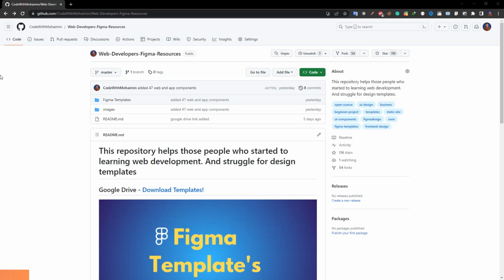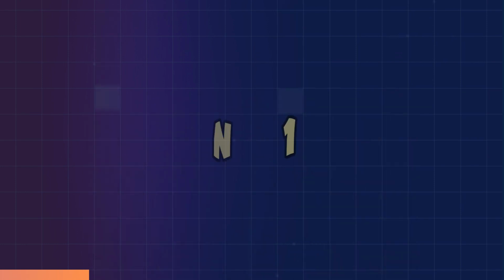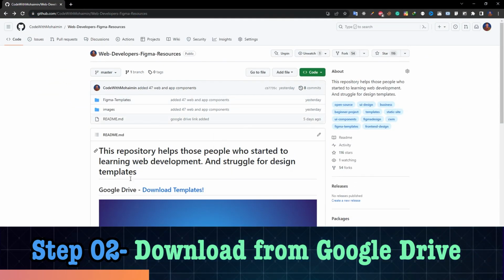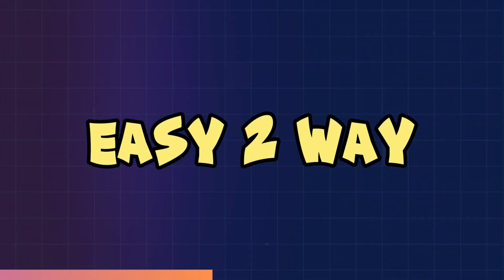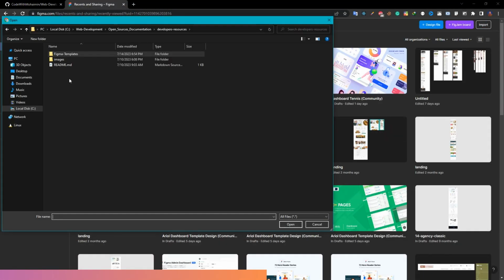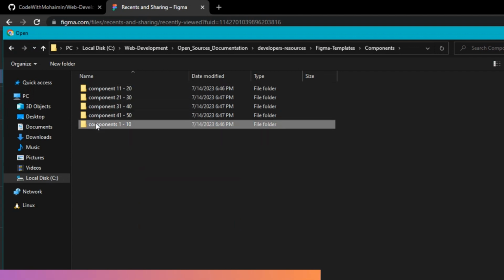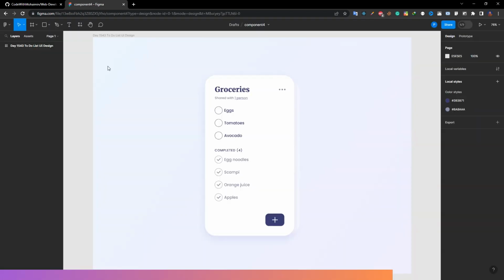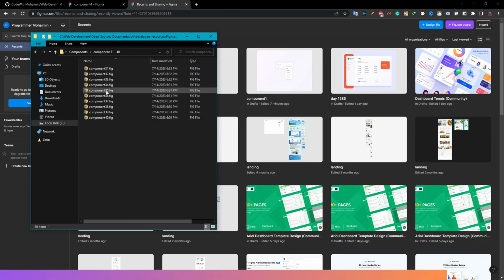Web-Developers-Figma-Resources Repository Guide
Video Link:

 • Fretbound - Indie...